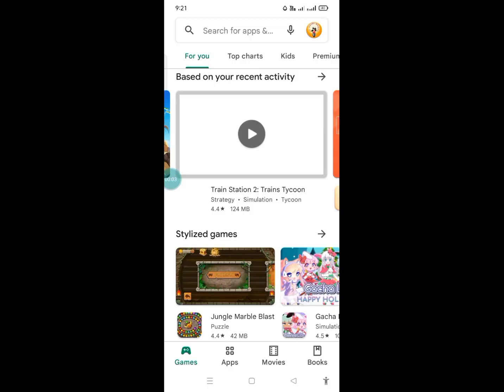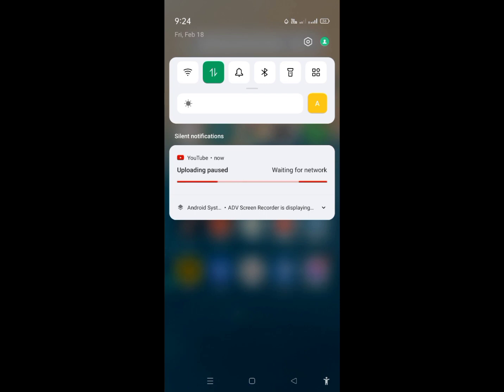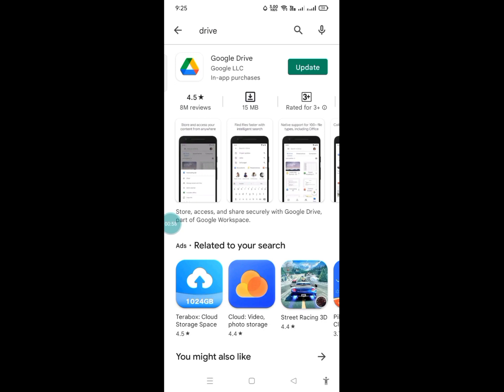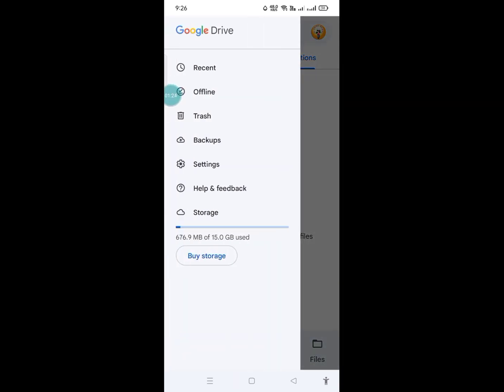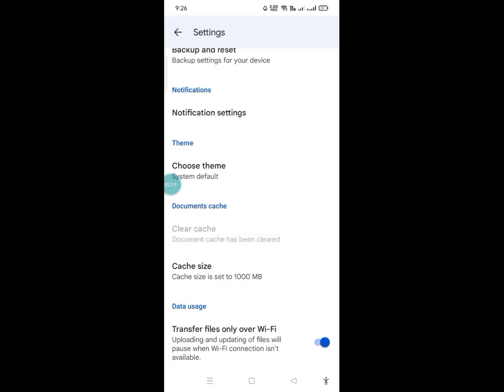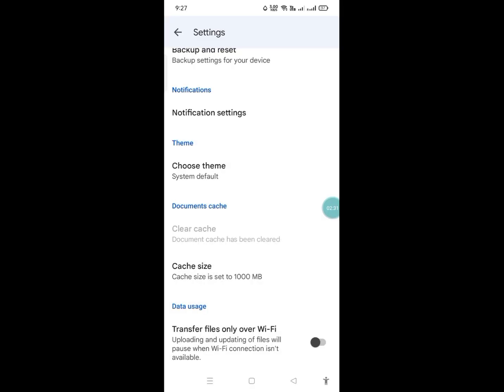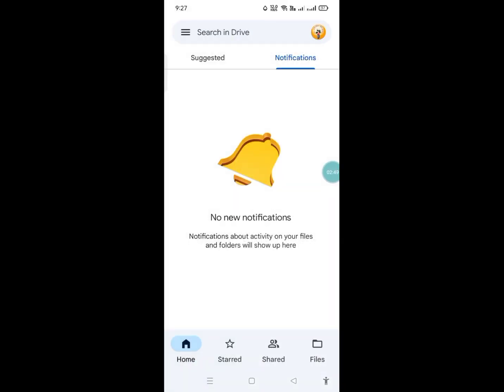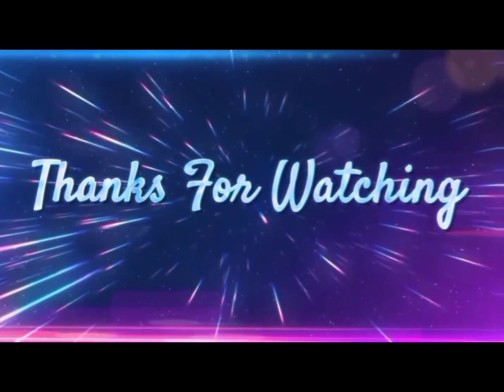Waiting for wifi issue? Uploading video using data waiting for wifi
in this video tutorial how to upload video using data and how to fix fix waiting for wifi issue